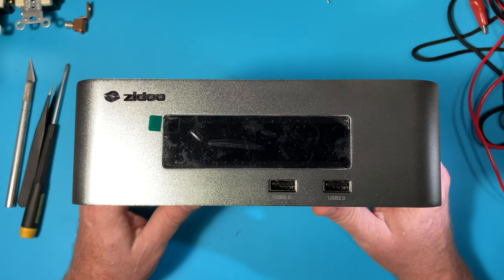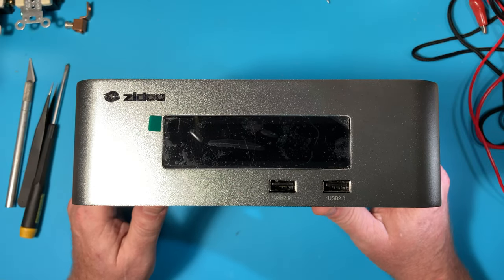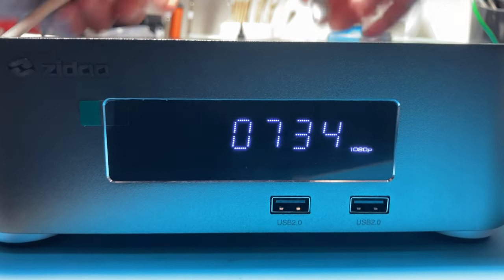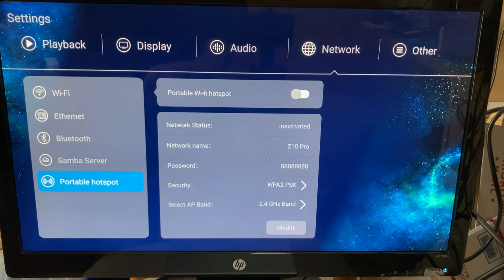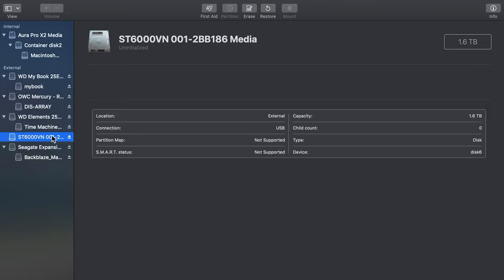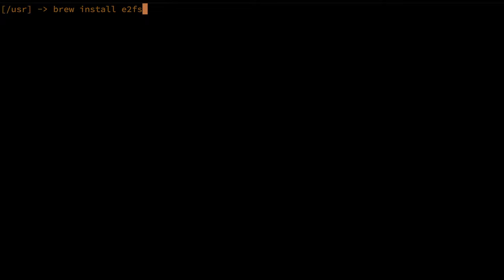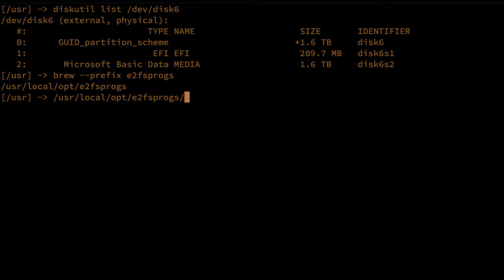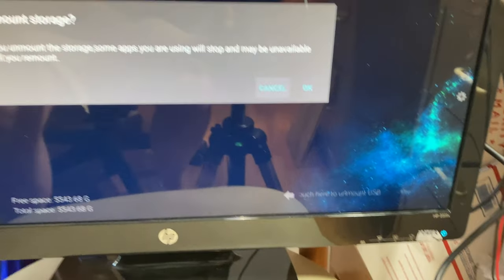Zidoo Z10 Pro 4K Media Player: Initial Thoughts & Internal Drive Setup using Mac (no Windows PC)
I bought a Zido Z10 Pro 4K Media Player/HTPC that runs Android to replace an aging Sybas Popcorn Hour. This video covers the saga of the initial setup, including installing a backup battery and a step-by-step guide on how to format a bare hard disk drive for use inside the Zidoo when you only have a Macintosh computer available. (We don't need no stinkin' Windows!) That is, how to format a drive as ext4 on Macintosh without running Linux.

Since the Zidoo can supposedly play 4K YouTube videos, I went ahead and shot this in 4K for fun.

00:00:00 Opening Case / Installing RTC Battery
00:06:32 Seagate Iron Wolf NAS Hard Drive Trouble
00:07:53 Initial Boot / Menu Tour / Thoughts
00:10:34 Disk Formatting / Partition Tables / File Systems
00:17:11 Step-By-Step Disk Formatting on Macintosh